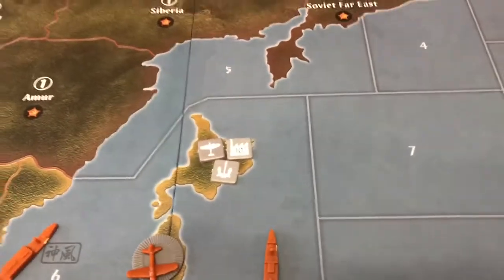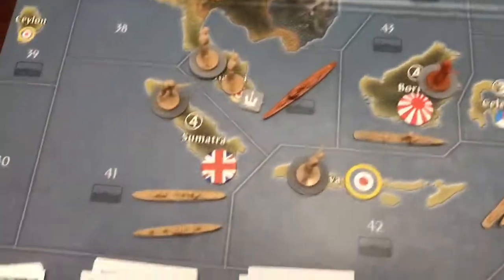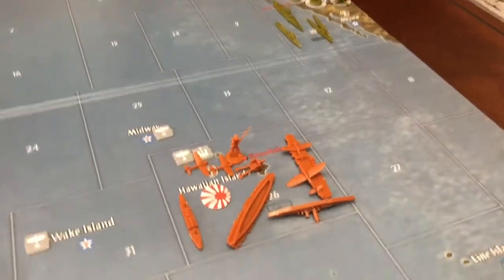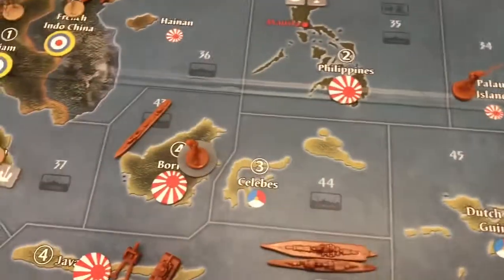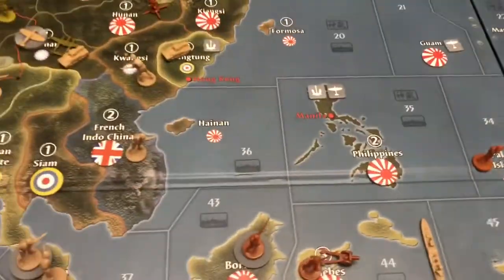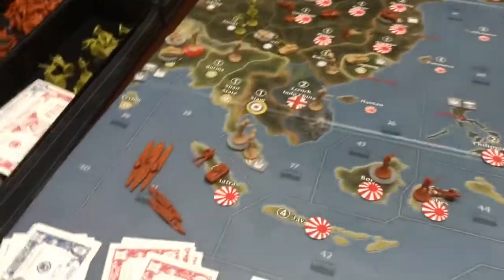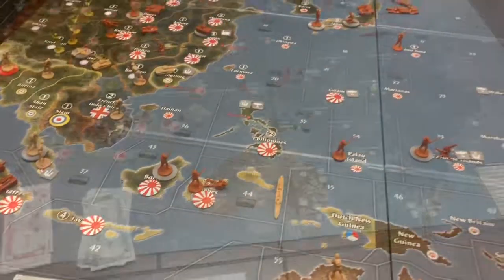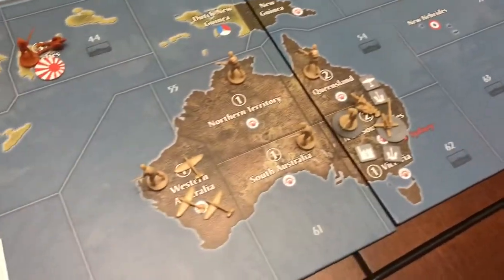Solo Pacific 40 Game Part 1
Part 1 of a solo Axis and Allies Pacific 1940 Second Edition game.